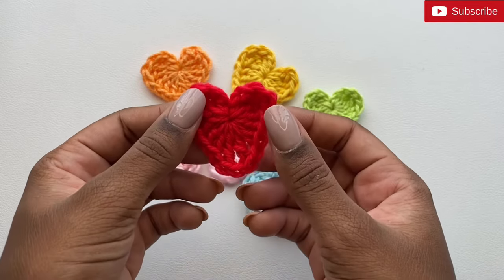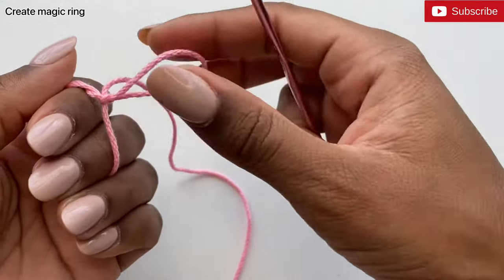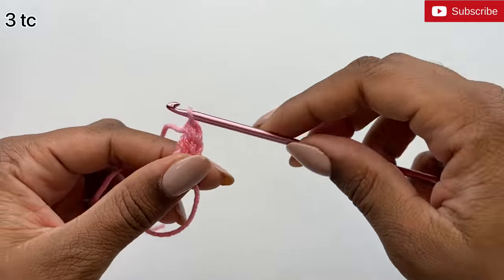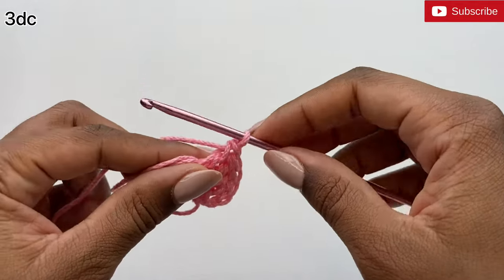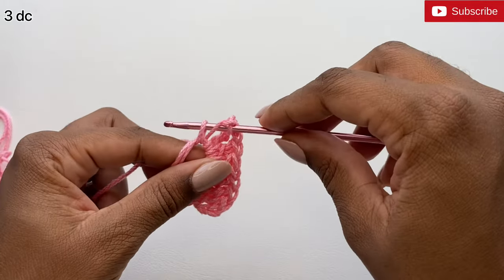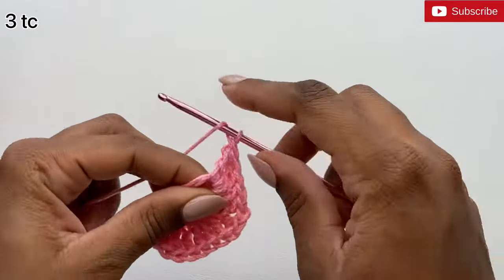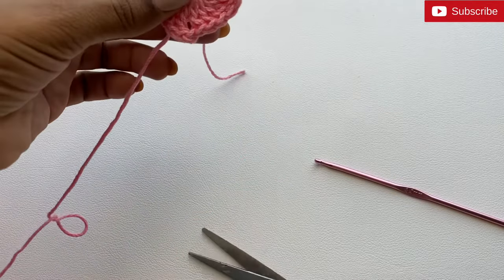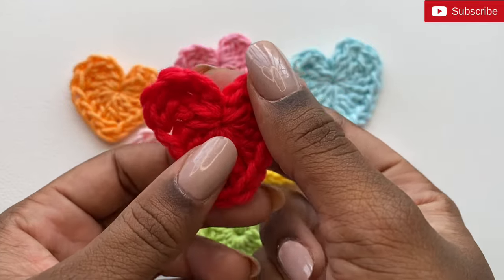Easy Crochet Hearts~ For ABSOLUTE BEGINNERS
Materials:
3.5 mm crochet hook
Yarn

Facebook, Instagram and TikTok: @yarnbyjodie